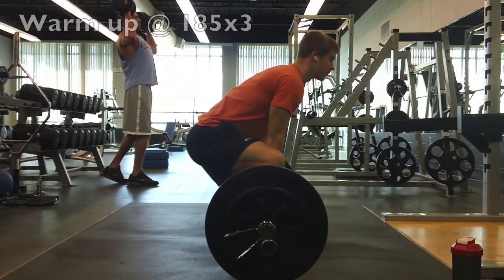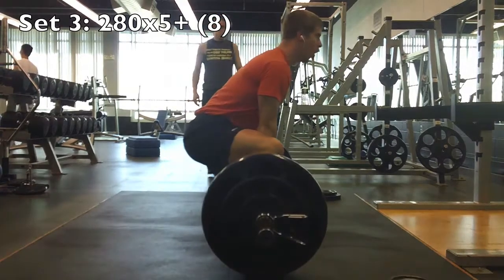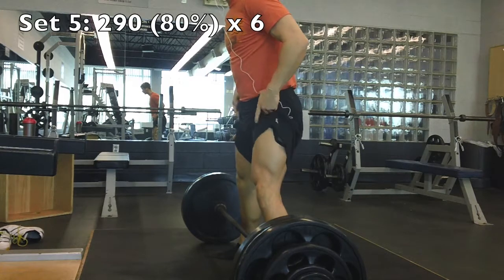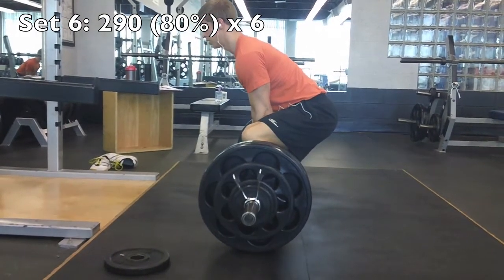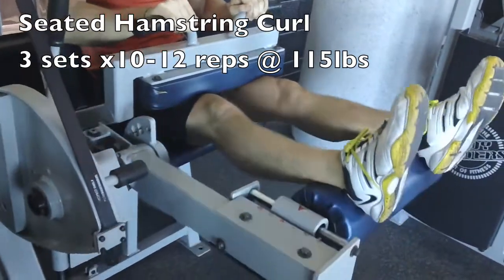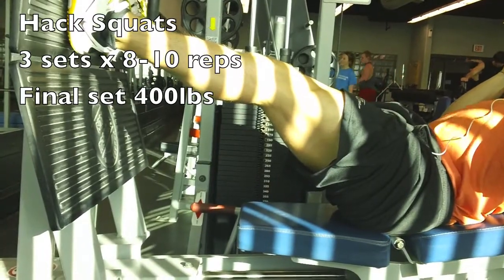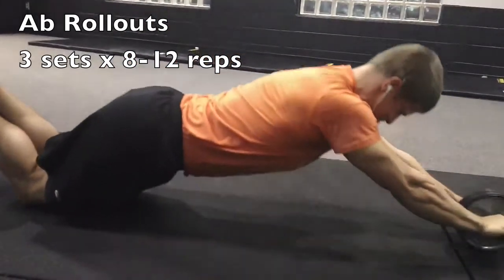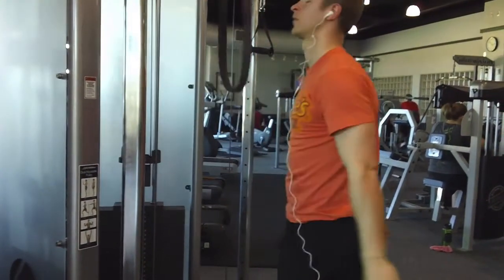5/3/1 M5 W1: Sumo Deadlifts + Full Leg Day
Bret Contreas. Highly recommend!

Elite FTS. Also, highly recommend!